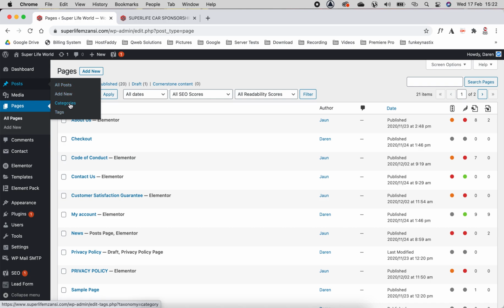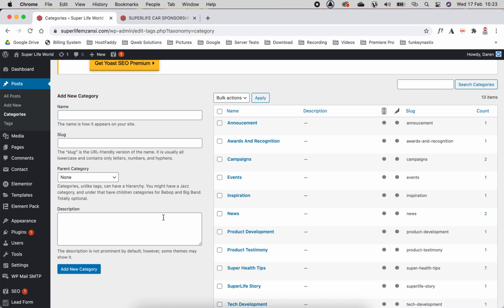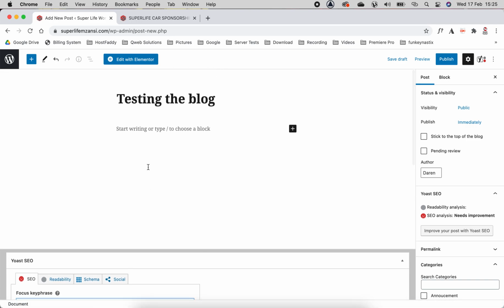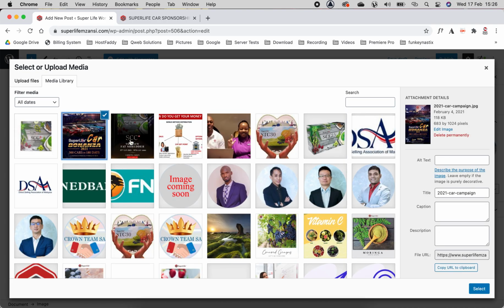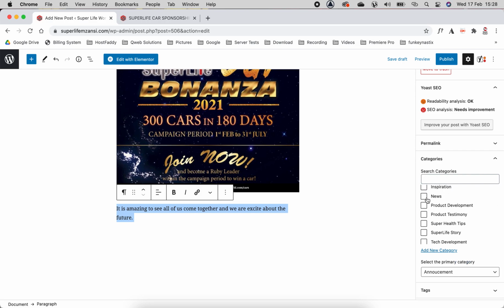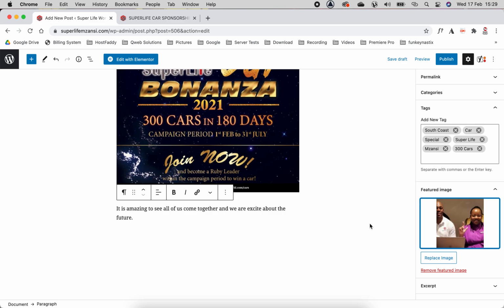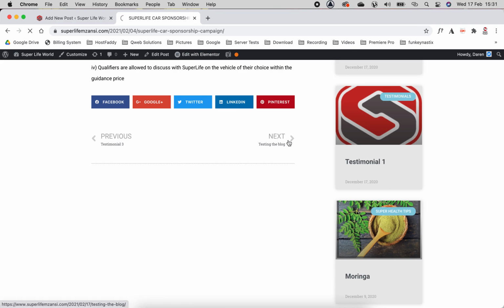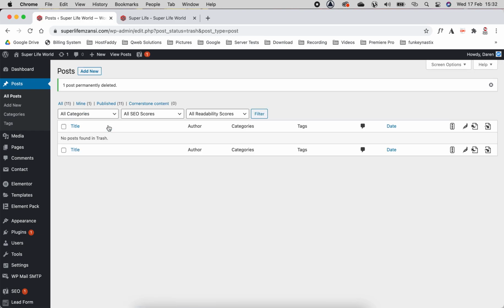Adding a blog